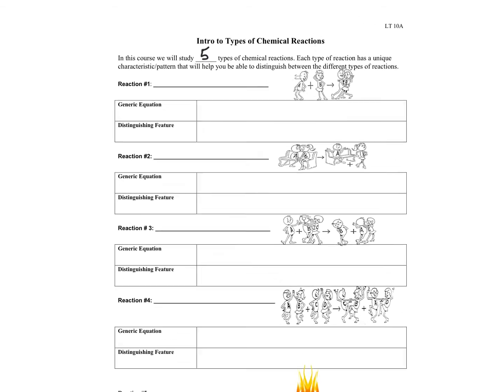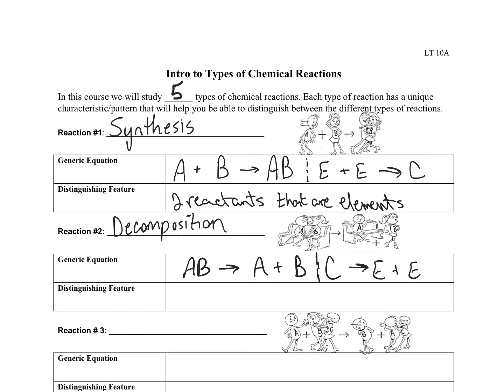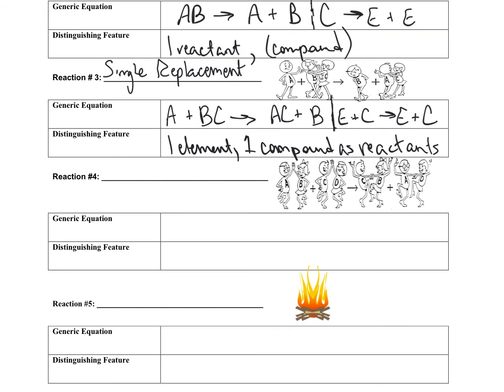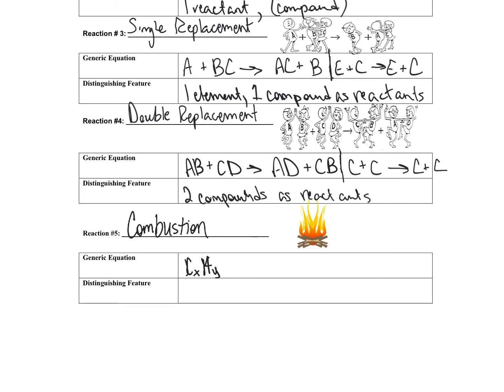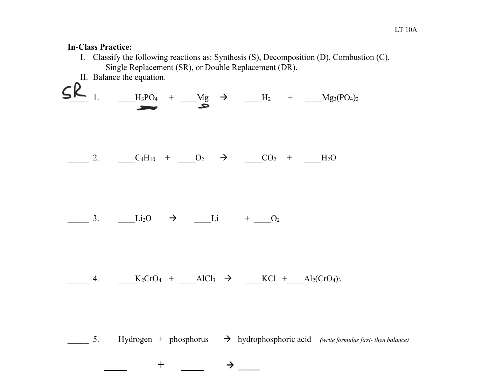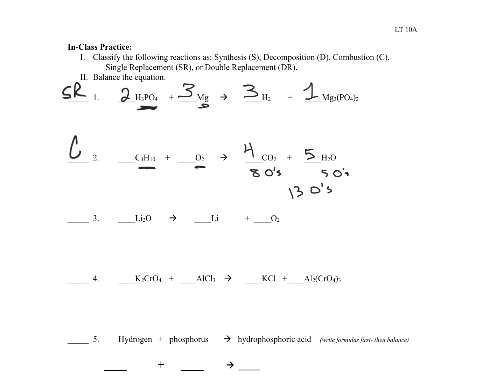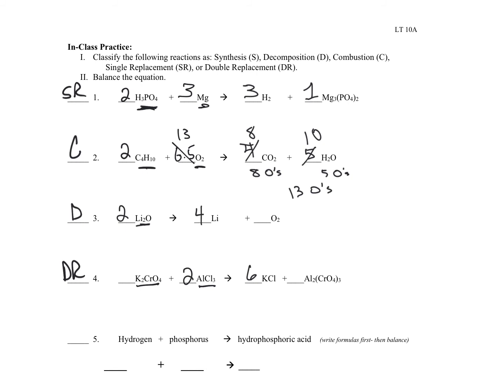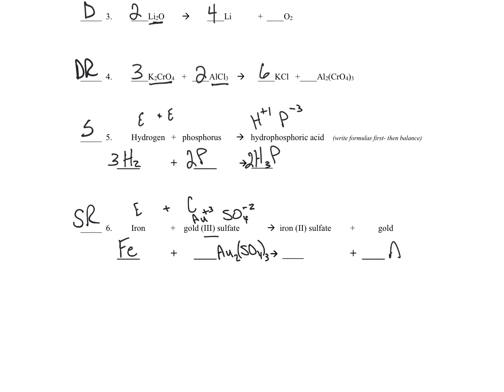Identifying Types of Chemical Reactions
This is the recorded video for the "Identifying Chemical Reactions" lecture from Unit 10.